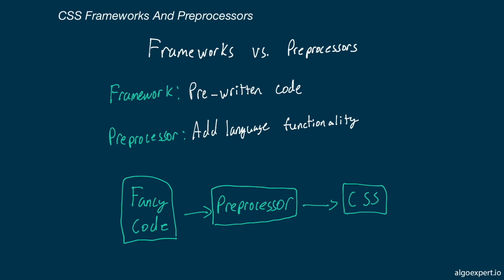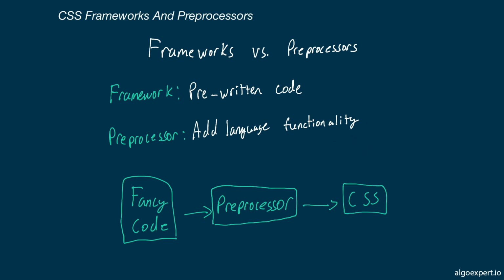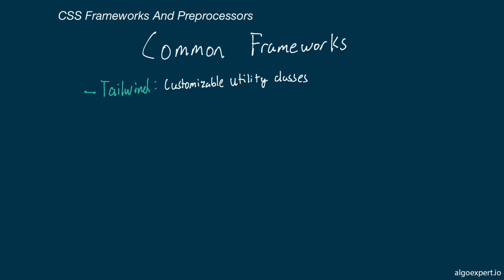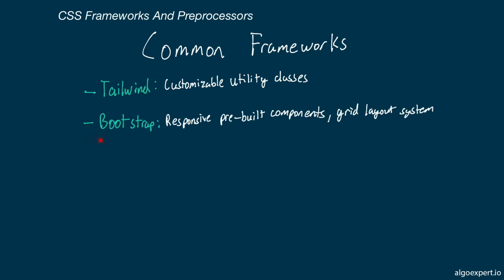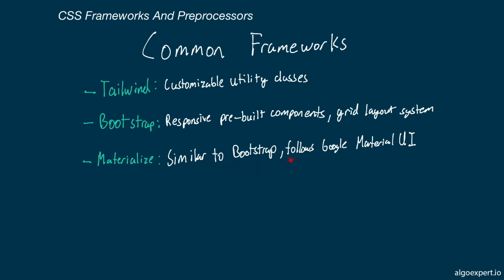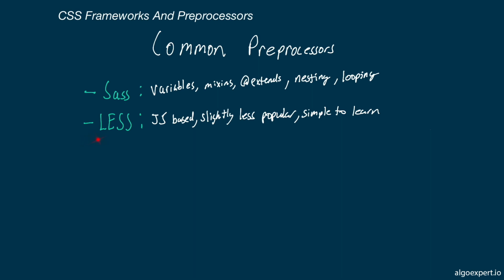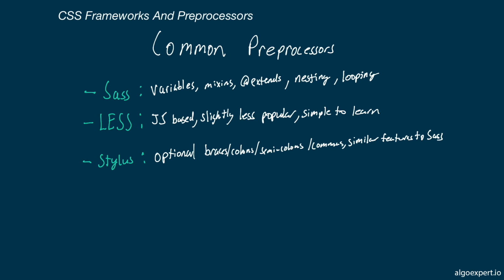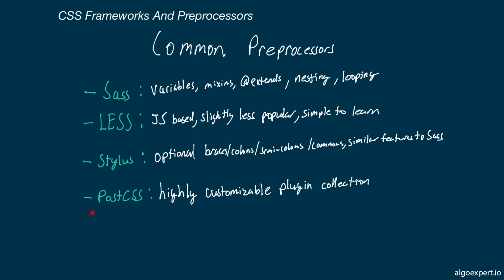Framework & preprocessor in css